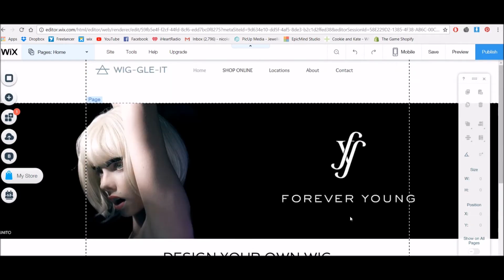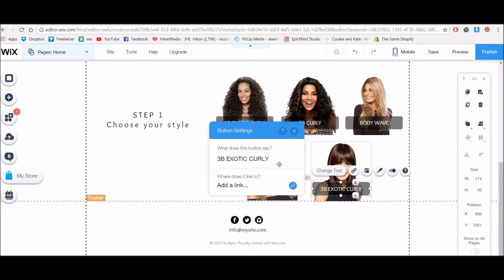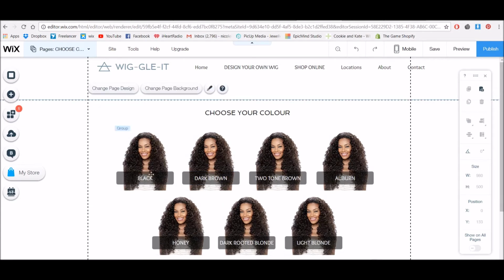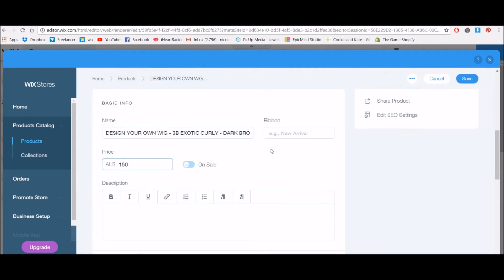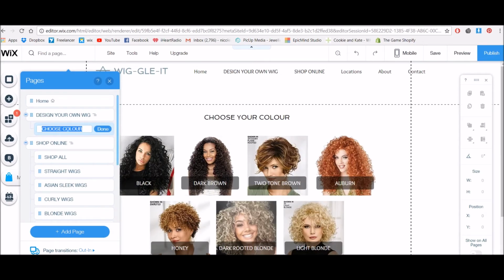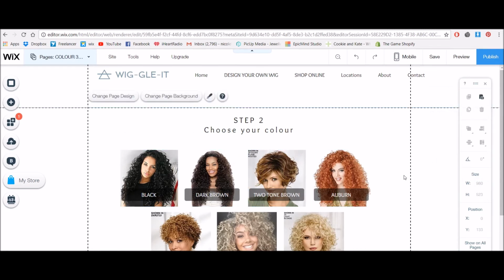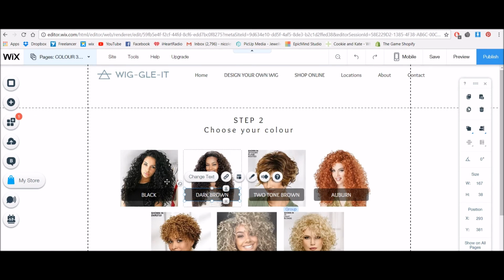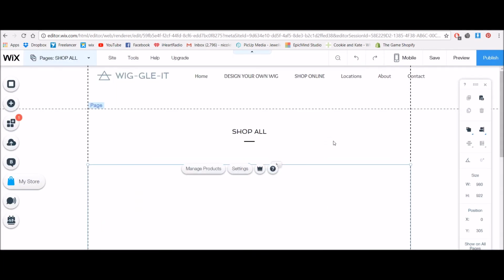Let your customers "DESIGN YOUR OWN PRODUCT" in wix websites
Loved this tutorial and want to create a Wix website?

This tutorial is based on the new ecommerce trend of customers being able to "Design Your Own Product" on your website. Many people assume that this won't be possible in wix and truth be told, there are some snags but i've found a way to make it work & be super user friendly for your customers.

As a word of warning, don't try and add all the levels of options to the same product, you'll run into trouble when you want to link variation images to more than 1 option set. It is sometimes dobale though if you only don't have a large amount of option sets.